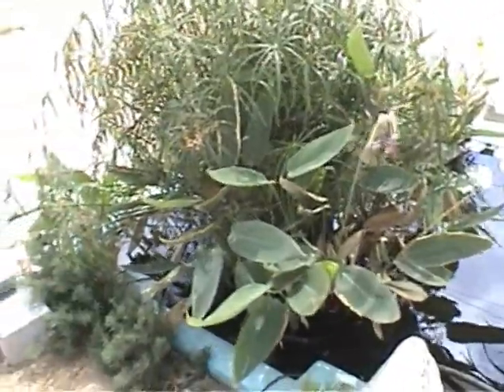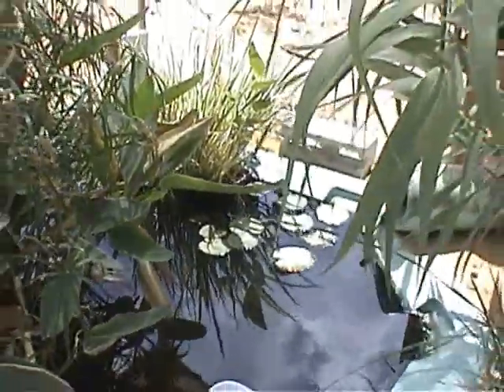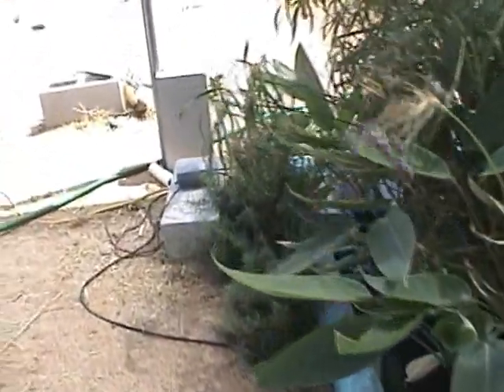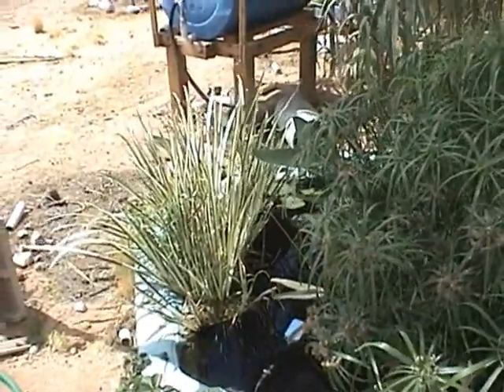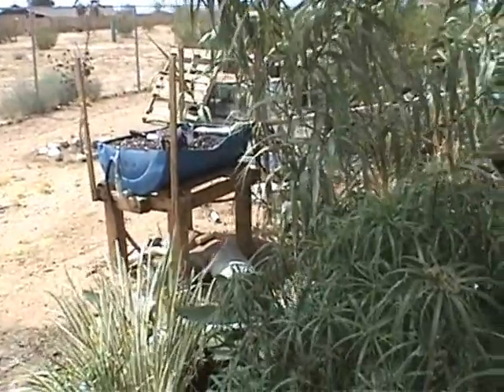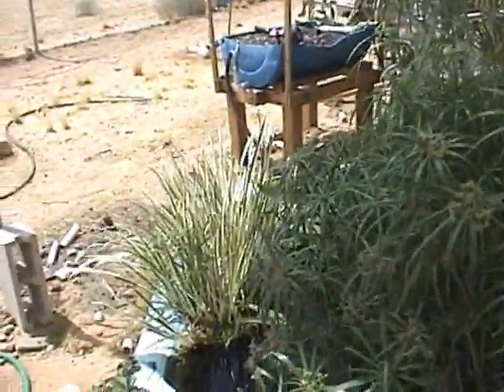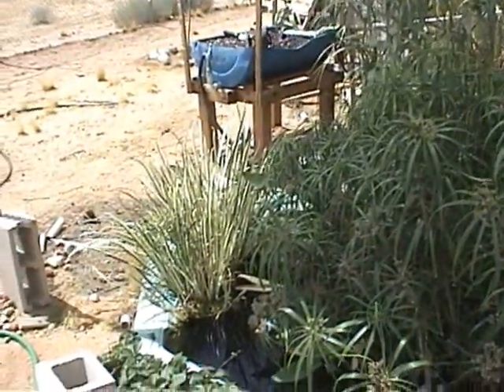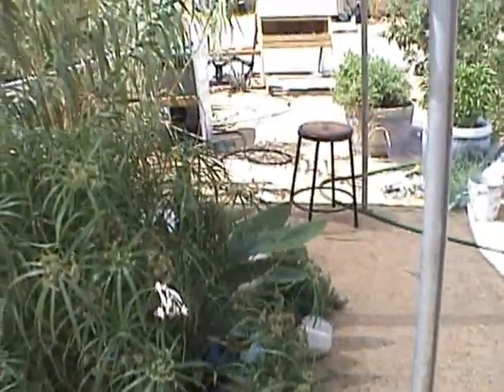Aquaponics in the Desert(Spaquaponics Update 9/12/11)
An update to the video series I posted last year documenting the ongoing evolution of my aquaponics setup I built from a discarded spa and odds and ends. It's a year old now and is a little oasis chill spot here in the Mojave desert. You can see the clear blue skies and the harsh desert terrain of my yard and beyond as the camera pans around n the clip.